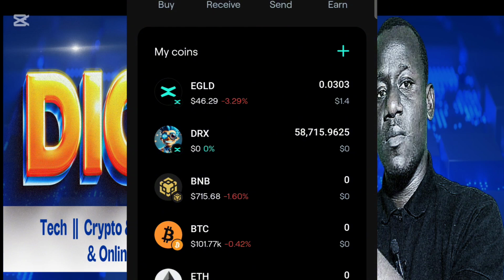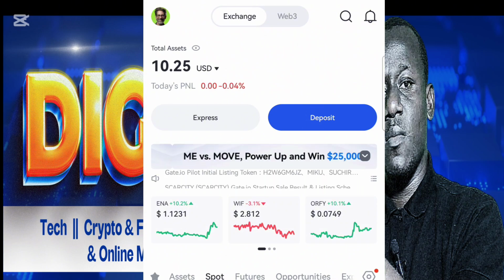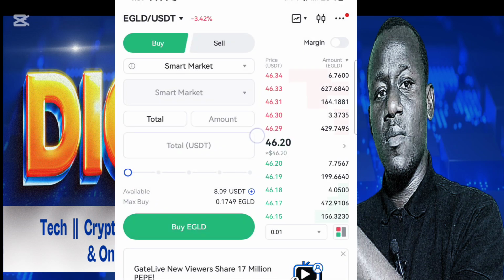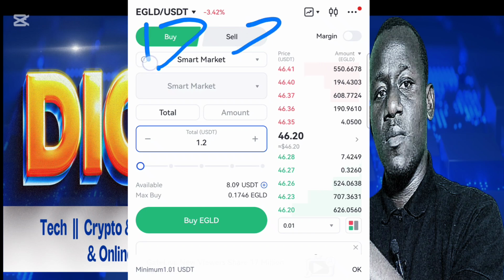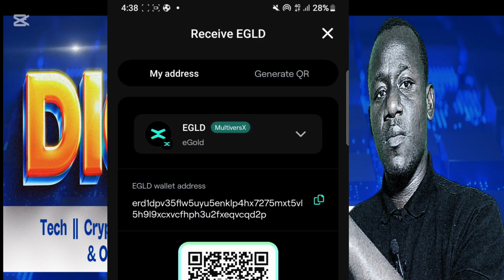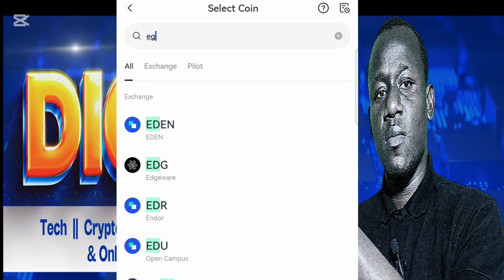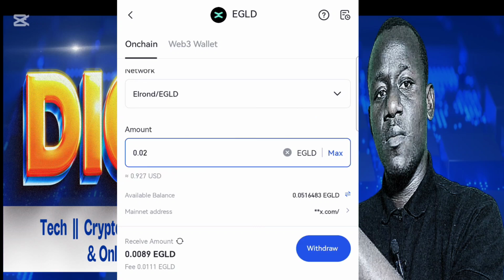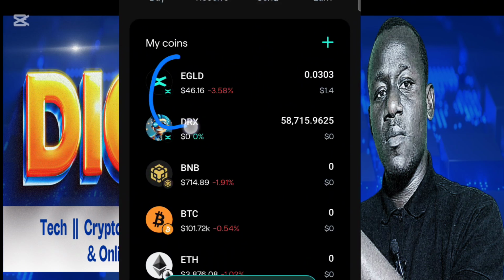“DoctorX Gas Fee Solution: Quick & Hassle-Free!”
Struggling with high gas fees while claiming or trading DoctorX Tokens? Discover the ultimate solution to save on gas fees and ensure a smooth, cost-effective process. This video provides actionable tips for a quick and hassle-free experience!

🔗 What You’ll Learn in This Video:

Proven methods to reduce gas fees for DoctorX transactions

Step-by-step guide to optimize your wallet setup

Tips for faster transactions without overpaying

💡 Pro Tip: Use low traffic windows to minimize transaction costs and speed up confirmations.